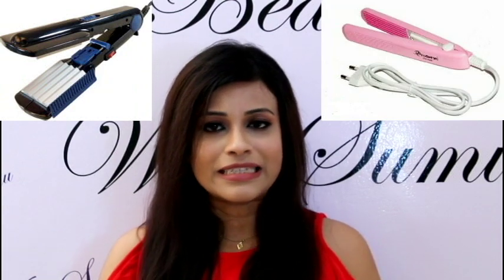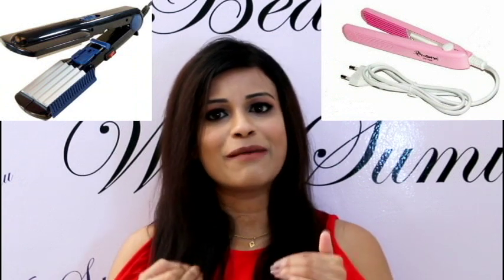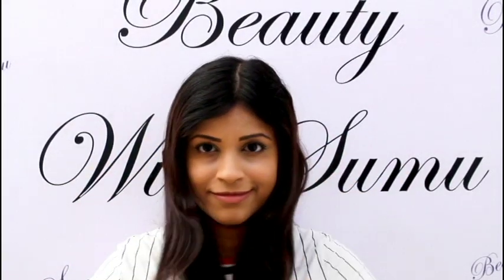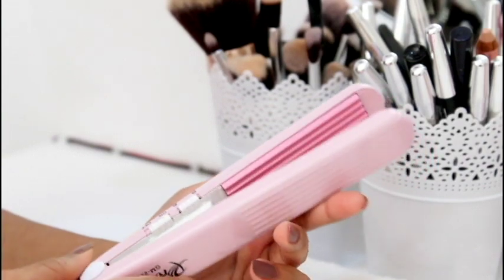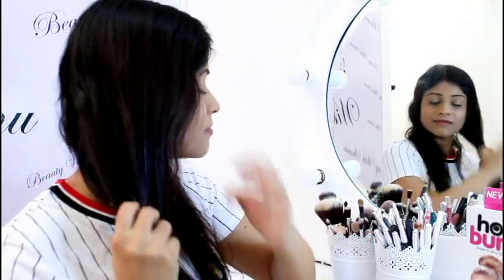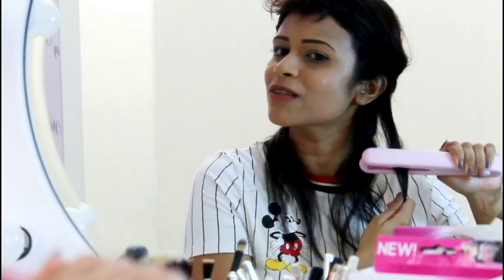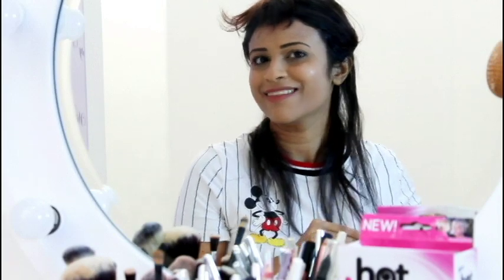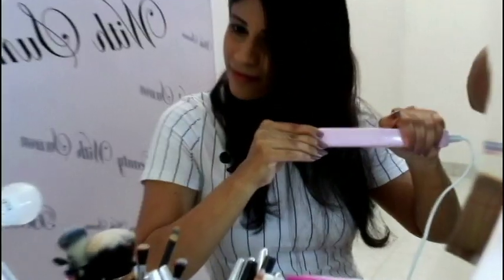How To Crimp Hair With Mini Crimper Iron / For Volumized Hair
Hi beauties ...
  Today i'm gonna crimp my hair.honestly guys these days i love this so much so need share with you and i hope you will like it too.if you like this video please hit the like button and don't forget to Subscribe😘😘

Contact my business page for a best quality beauty products